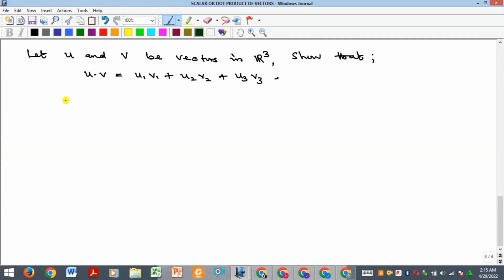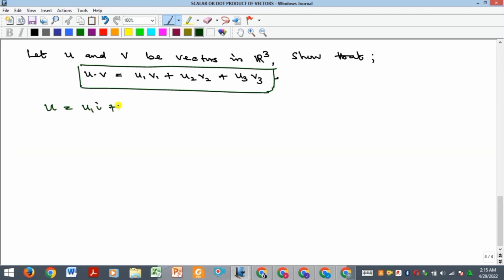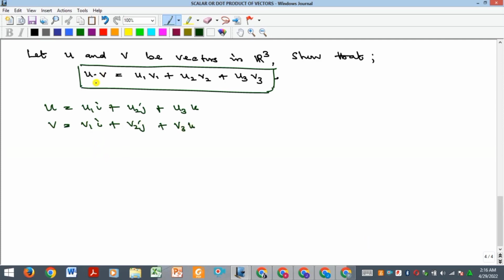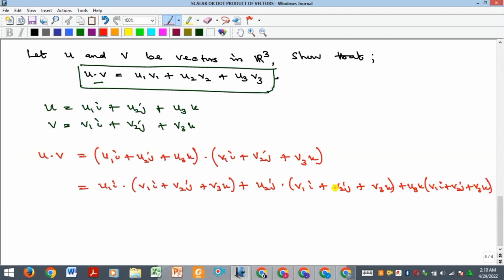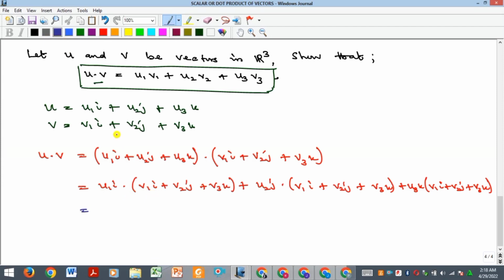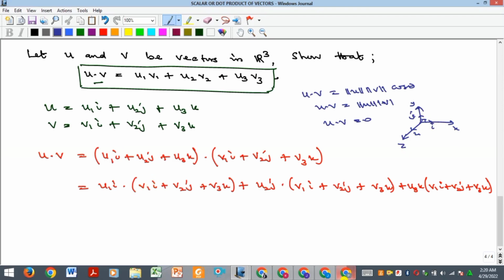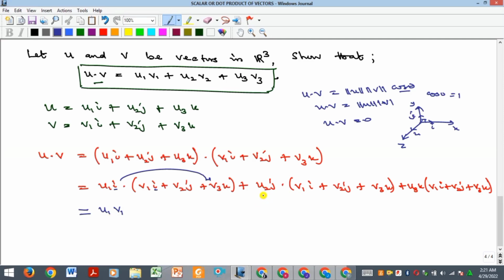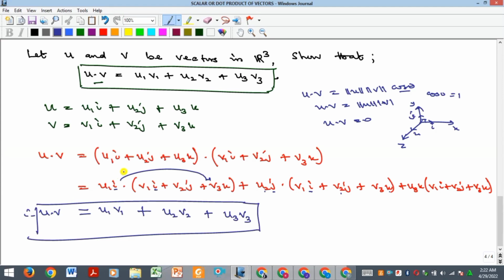Vectors: How to Prove the formula for Dot Product of Vectors Part 2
This video explains how to prove the formula for dot product of Vectors.